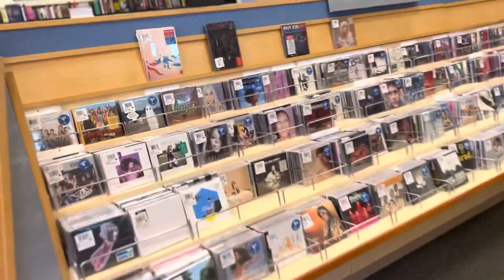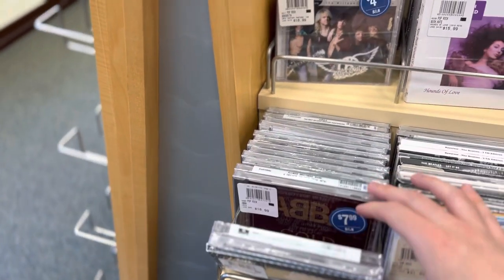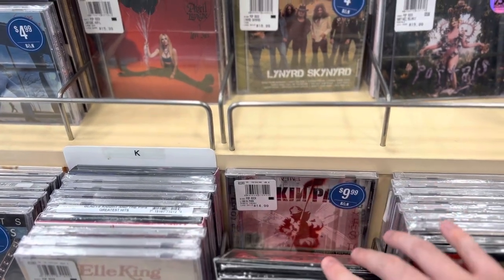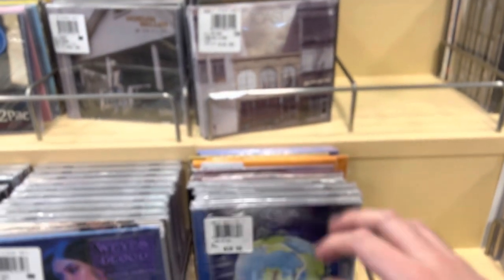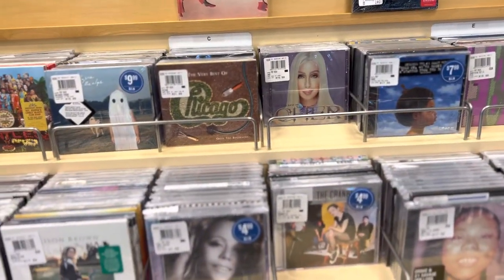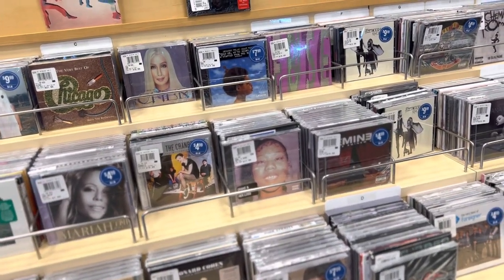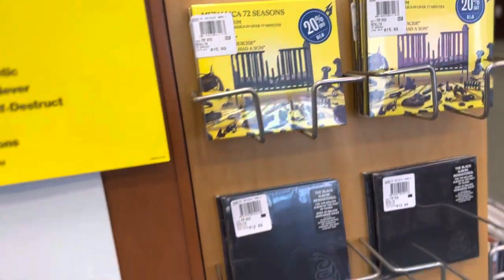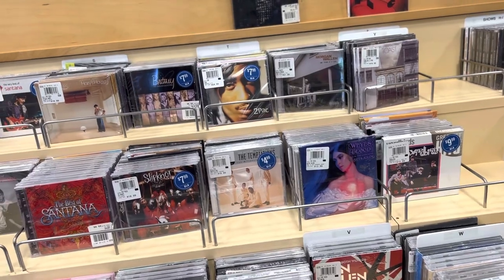Barnes & Noble’s CD Section Is…